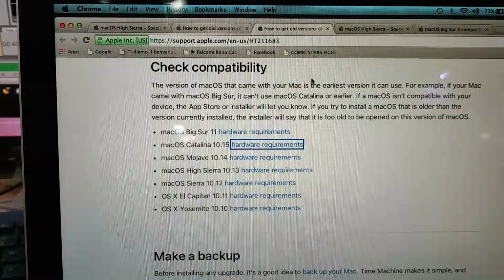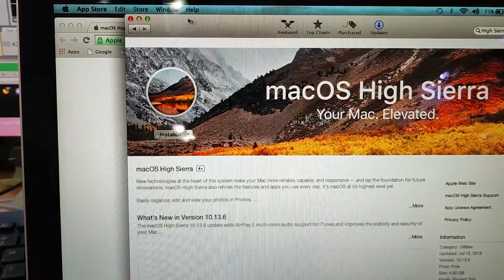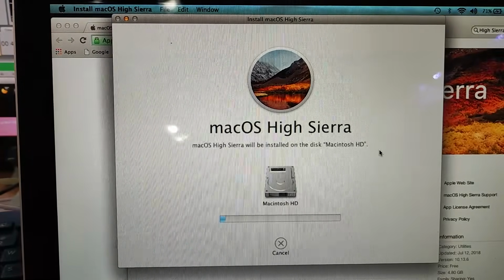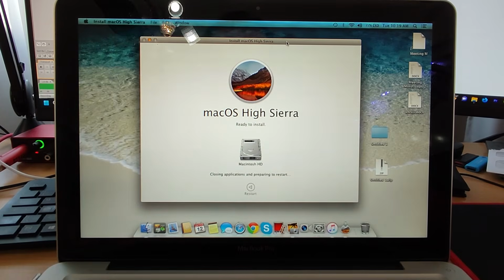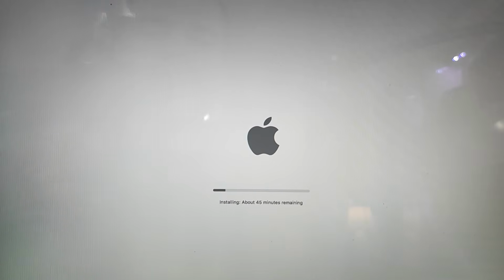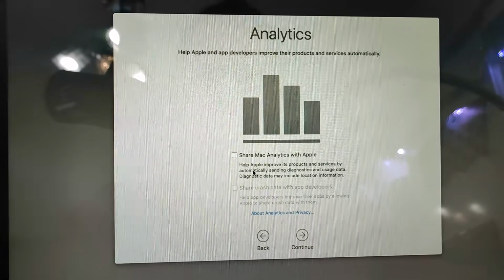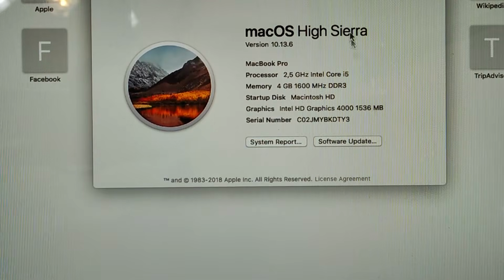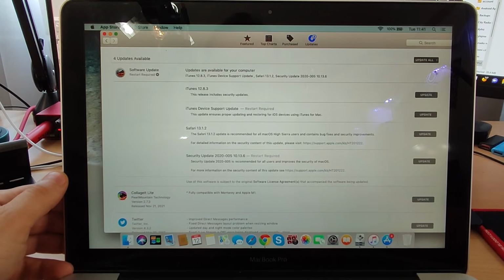How to Upgrade an Old MacBook to latest version supported (FIXED 2022)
How to Upgrade an Old MacBook to latest version supported
How to get old versions of macOS ,If your Mac isn't compatible with the latest macOS, you might be able to upgrade to an earlier macOS, such as macOS Big Sur, Catalina, Mojave, or High Sierra.

⏰Chapters
0:00 Intro
1:00 Start Upgrading Old Mac Manually
1:54 Download Older OS on the link provided
3:22 macOS High Sierra installation started
5:30 Process Its Done installing
6:39 Updating all softwares now
7:10 Outro

To get the latest features and maintain the security, stability, compatibility, and performance of your Mac, it's important to keep your software up to date. Apple recommends that you always use the latest macOS that is compatible with your Mac.